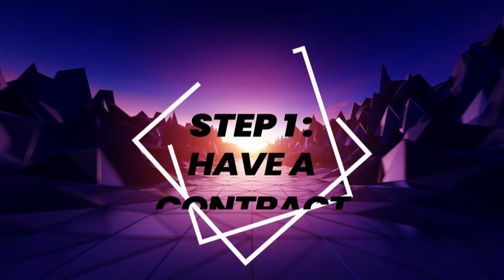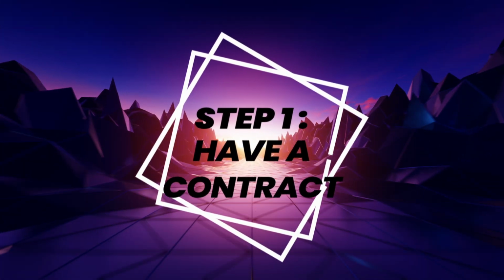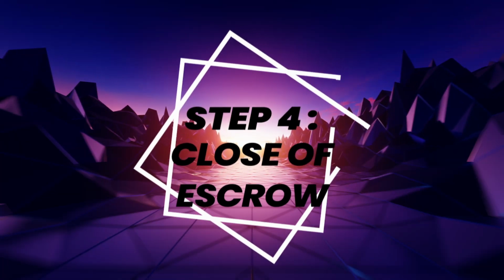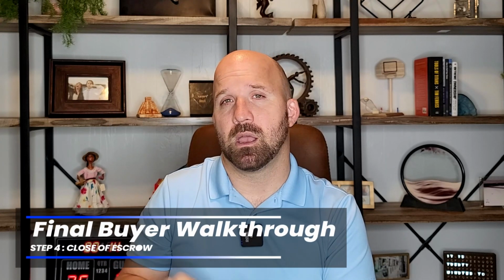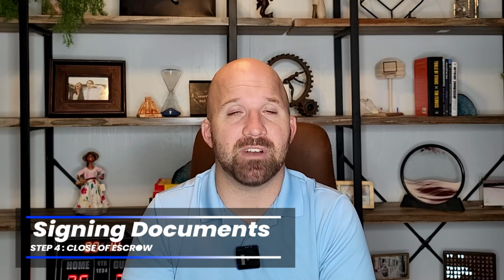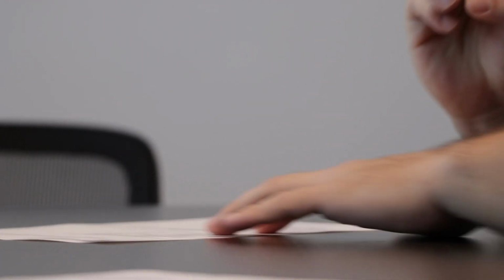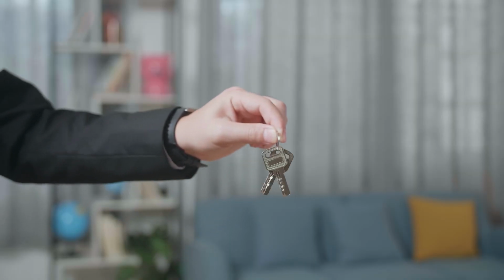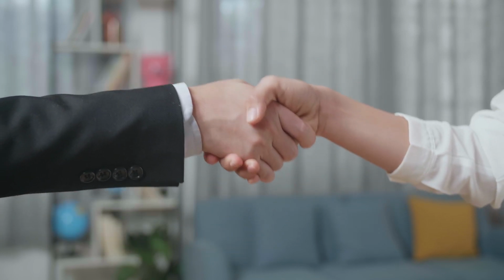Buying a House for the First Time | 4 EASY STEPS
First time home buyer?  Feel like your agent and escrow officers have been less than helpful and left you out in the open ocean without a paddle?? This video walks you through the details of the purchase process for a primary residence. From contract, to home inspection, to appraisal, to close of escrow we will guide you through every step, so you know what to expect as you embark on this new adventure! Live in Arizona and don't have an agent yet, or need someone you can trust to take care of you? Contact my team and we will take this from without a paddle to a full blown speed boat experience!

PLEASE NOTE we are based in ARIZONA and other states and territories may not follow the same process. Do your homework and check your state laws to see if these steps differ!

I began my career in real estate in 2007 when I bought my first house and rented out all the rooms individually.  The cash flow from this property solidified my plans to be a real estate investor.  After self-managing my rentals and adding additional properties to my portfolio I expanded into house flips and wholesales.  In 2016, I became a Realtor and have been able to use my unique sales, negotiation skills & market knowledge to help my clients get deals done.